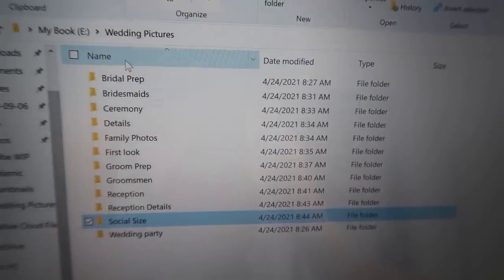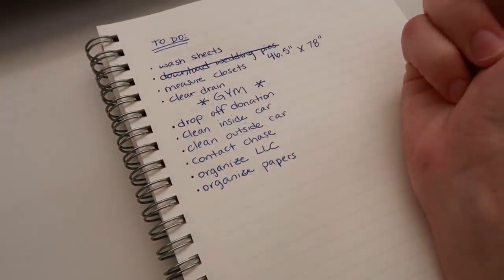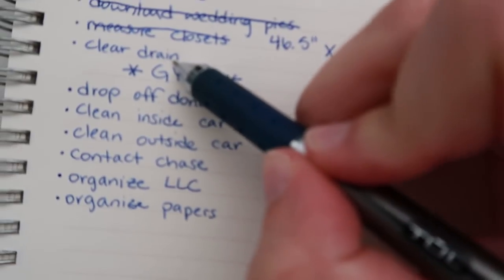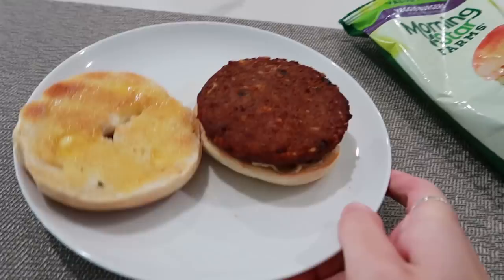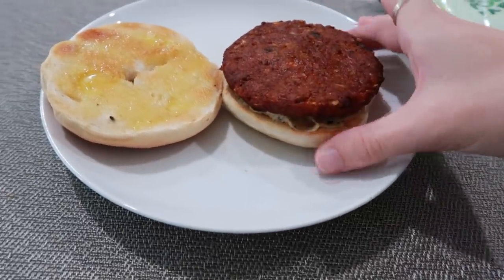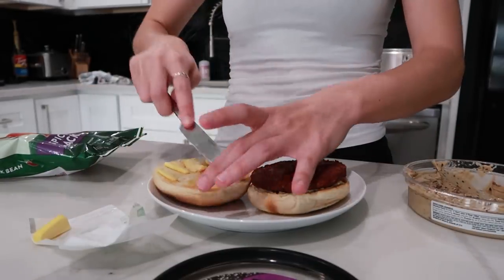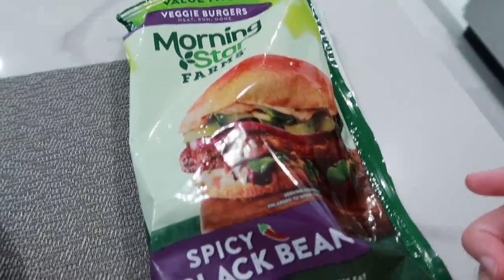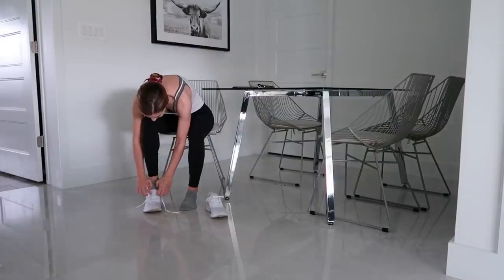Productive LIFE ADMIN DAY // Get it all done with me: organizing my life after college (finally)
Once on the site, navigate to the "Faraday" type, and mine are in the color "panorama" (clear)
comment or DM me if you need links to anything

-rach